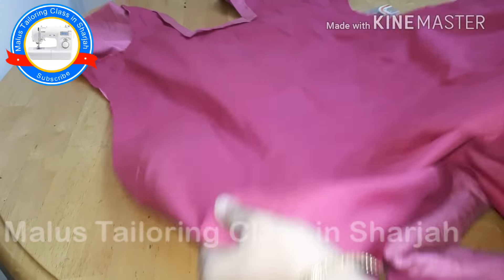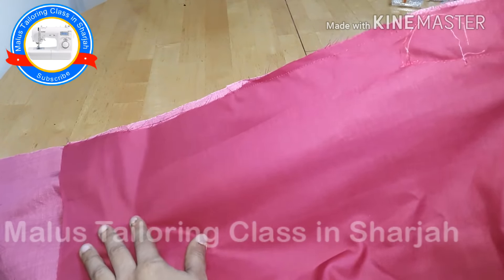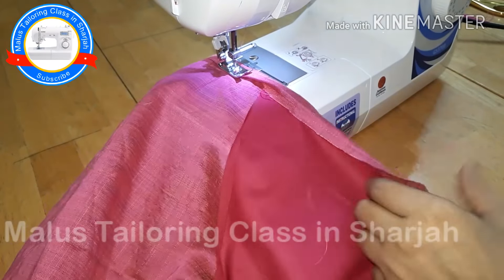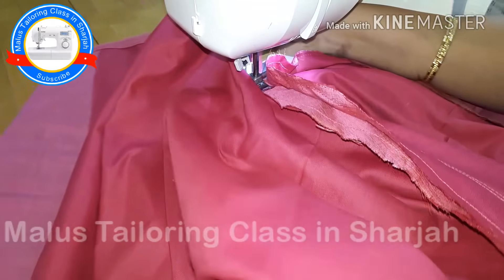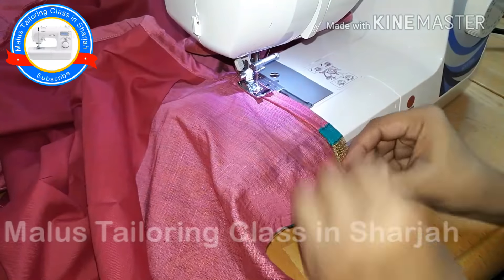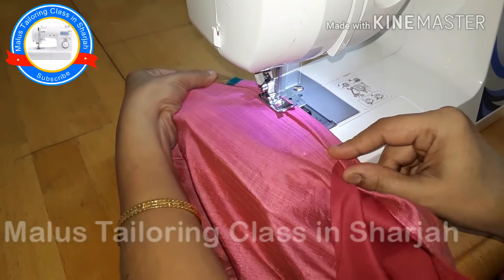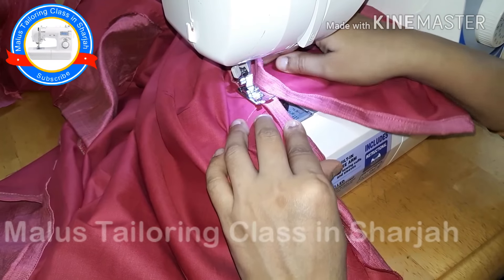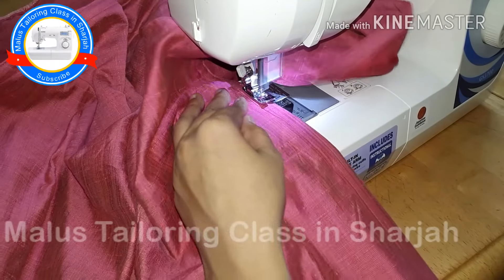Churidar slit stitching easy method malayalam / kurti slit stitching / churidar slit stitching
Churidar slit stitching easy method